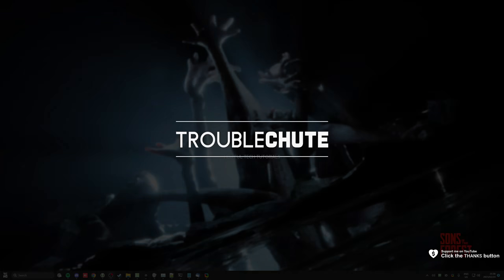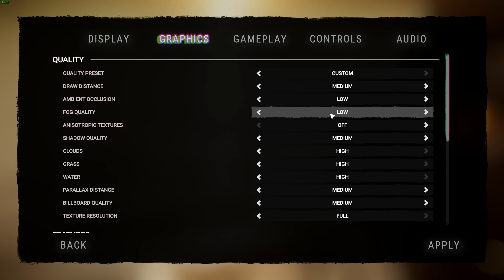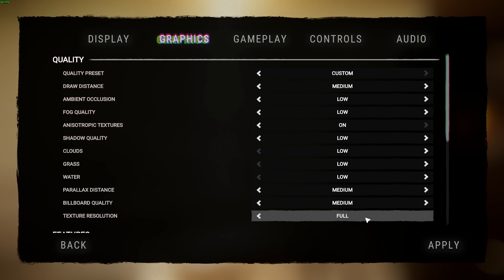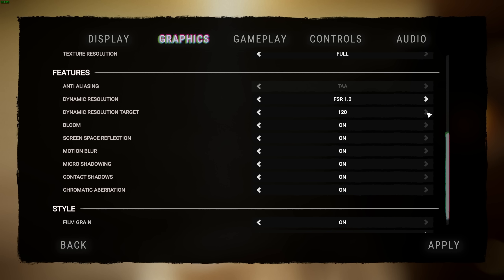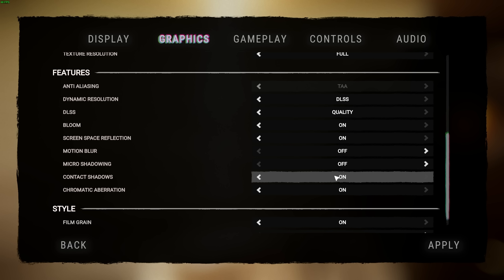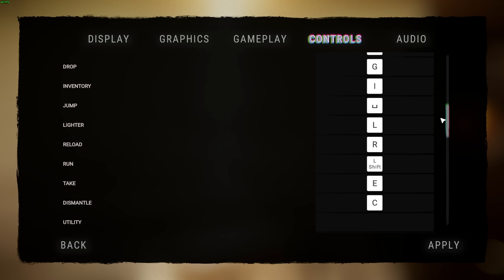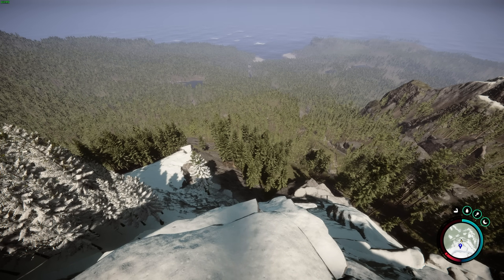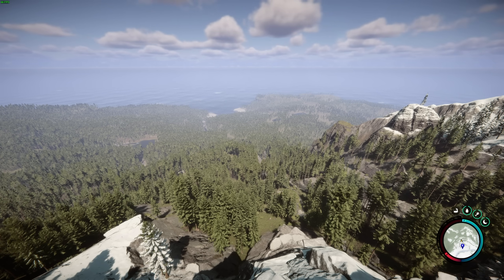BEST Sons of the Forest Optimization Guide | Max FPS | Best Settings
Playing Sons of the Forest? Want to optimize the game for the best performance and visuals? Want more FPS out of your game? Don't worry; there are a lot of small changes and tips you can use to get the most out of your game. By the end, you should have a high, smooth FPS with this best settings optimization guide!

Timestamps:
00:00 - Intro & Explanation
00:24 - Display settings
01:11 - Preset
01:25 - Draw distance
01:44 - Ambient Occlusion
01:54 - Fog (& How to disable fog)
02:04 - Anisotropic Textures
02:21 - Shadow Quality
02:56 - Clouds & Grass
03:16 - Water
03:37 - Parallax Distance & Billboard Quality
03:52 - Texture Resolution
04:35 - Dynamic Resolution (Upscaling)
06:25 - Bloom (& Fix bright snow)
06:43 - Screen Space Reflection
07:06 - Motion Blur
07:38 - Contact Shadows (important)
07:56 - Chromatic Abberation
08:12 - Style & Color Grading
08:58 - Gameplay/FOV
09:40 - Audio & Dynamic Range
10:45 - First impressions
11:19 - Disabling fog
11:29 - View distance
11:54 - Fix distant trees have no shadows
12:27 - Optimized vs Ultra